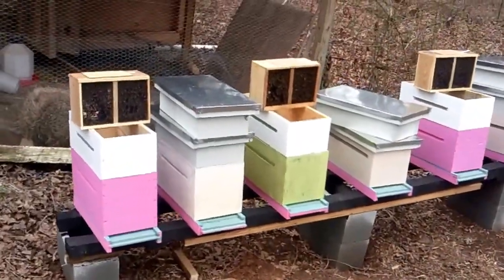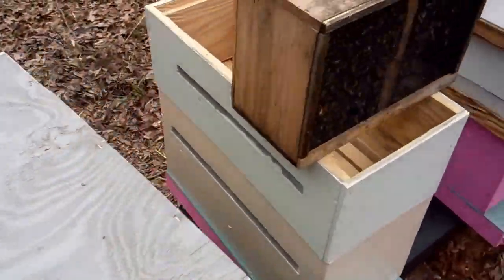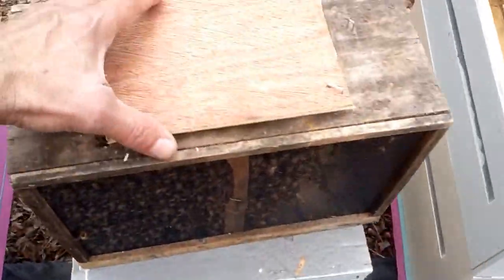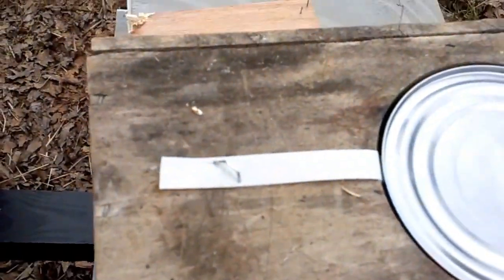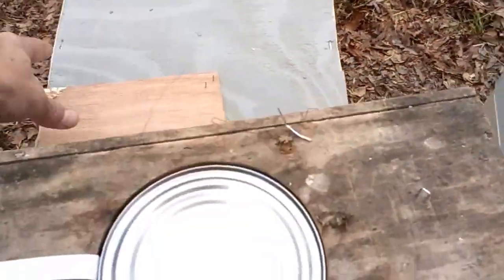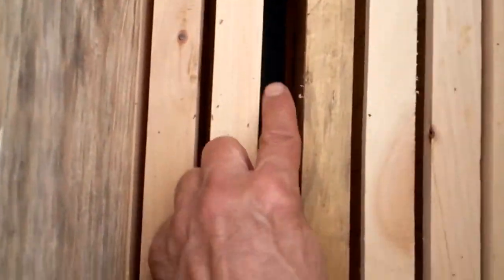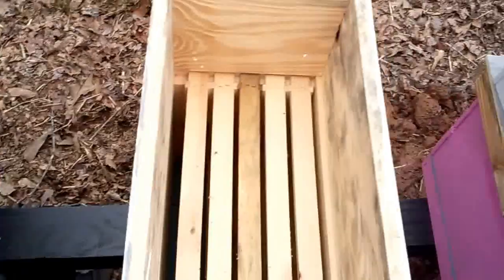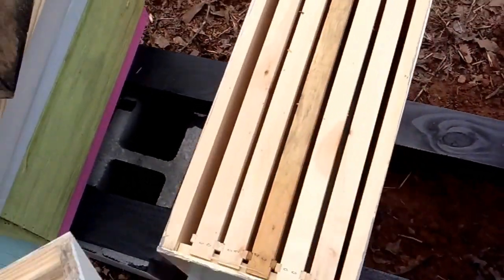Packages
Installing packages